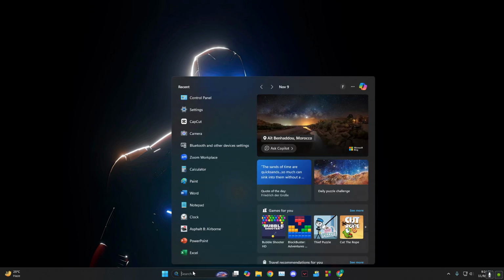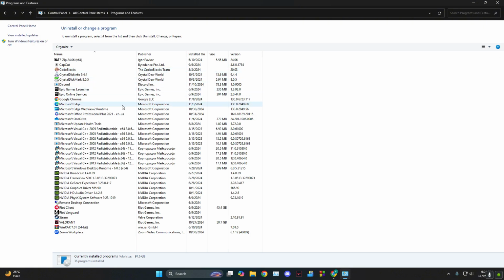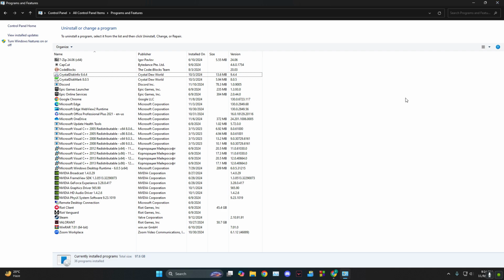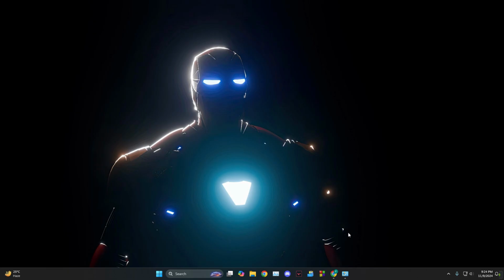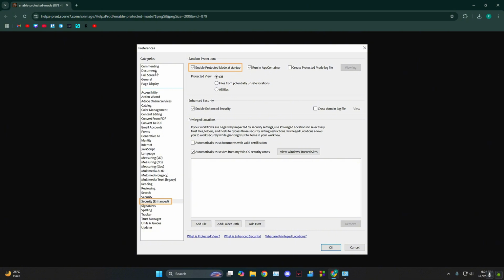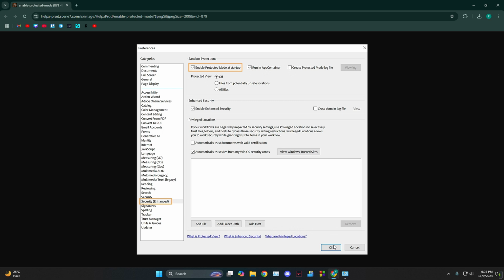How To Fix Adobe Acrobat Failed to Load Its Core DLL Error